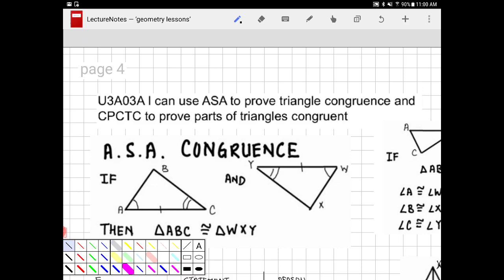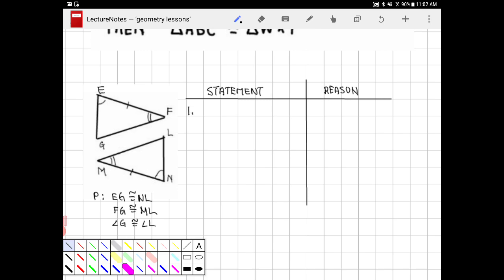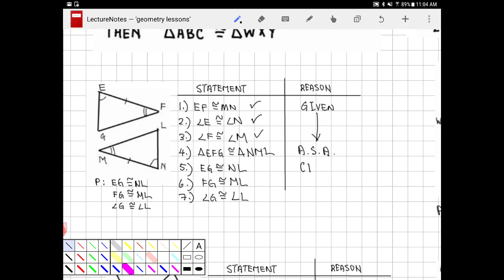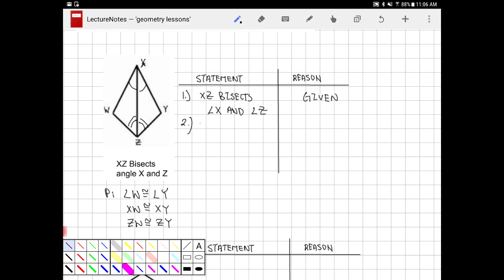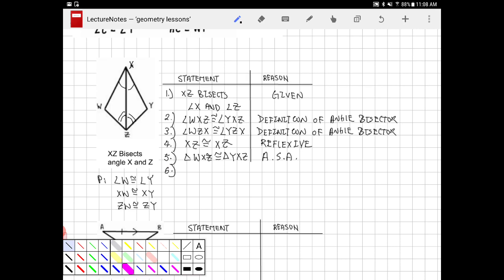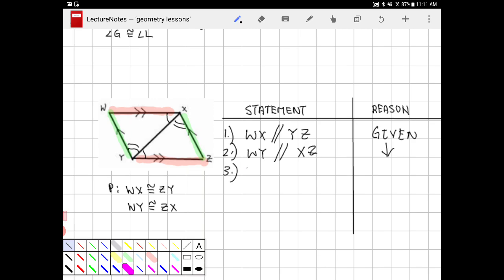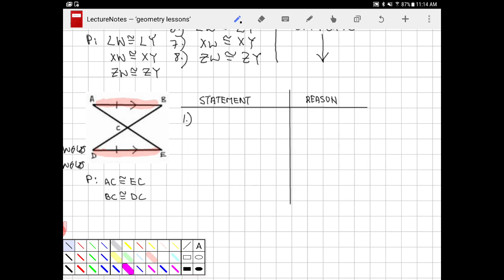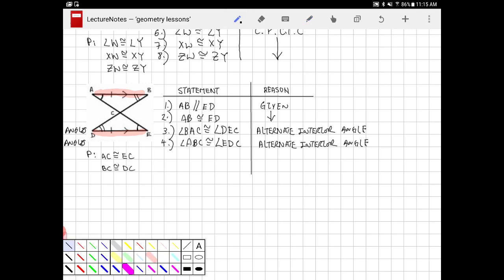Geometry U3A03A I can use asa to prove triangles congruent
I can use asa to prove triangles congruent